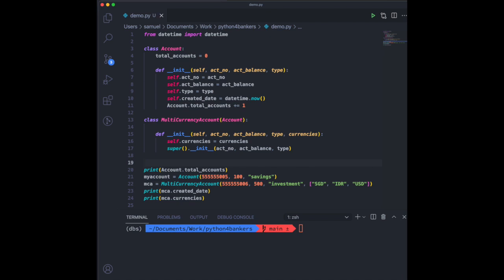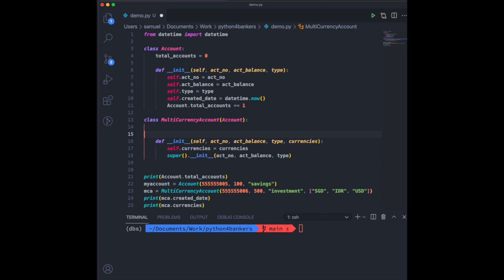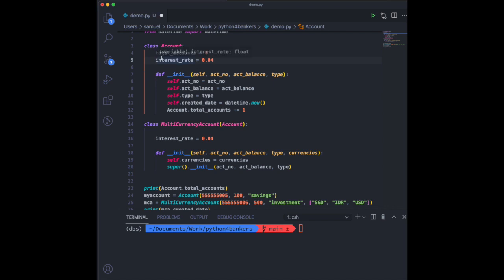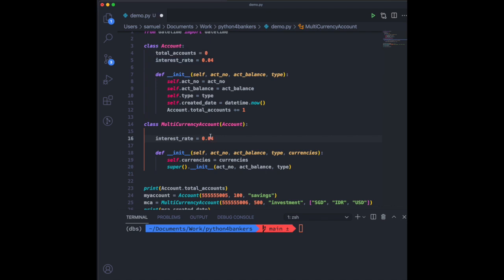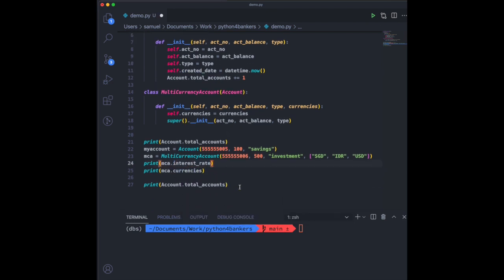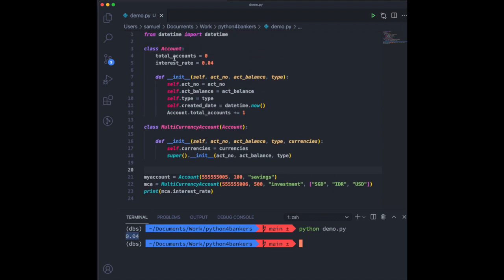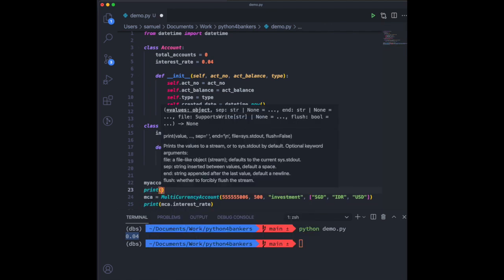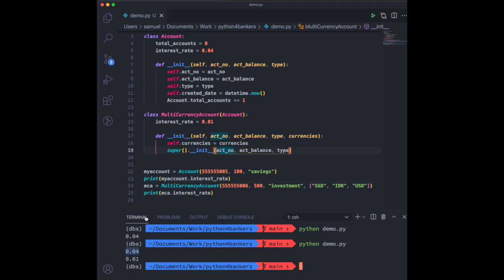More Python OOP concepts, methods, & calculating interest rates! | Python for Bankers 4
In the fourth installment of this series, we continue to build on our understanding of Object Oriented Programming (OOP) from the lens of bank accounts creation by implementing some classic functionalities such as interest rate calculation.

This video should hopefully further our understanding of Classes, Inheritance (child class), class properties and methods, and finally how they all relate to the creation of bank accounts. This is OOP Part 2 in the Python for Bankers series.